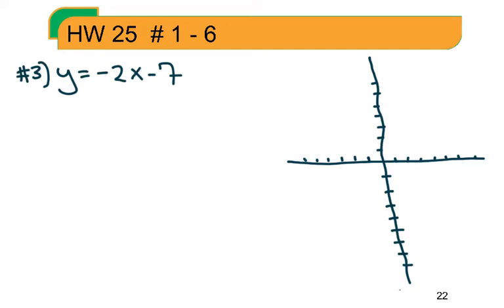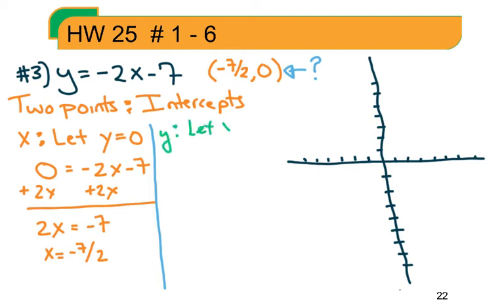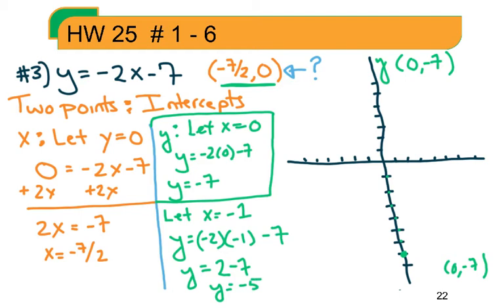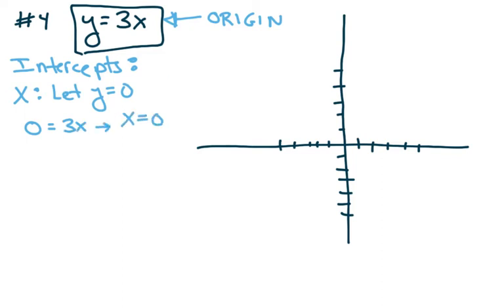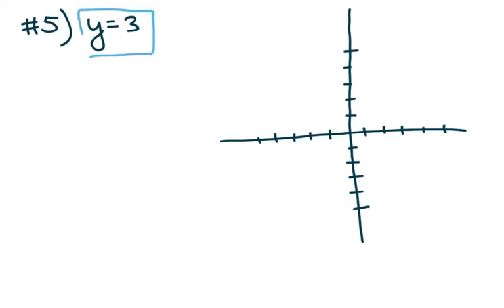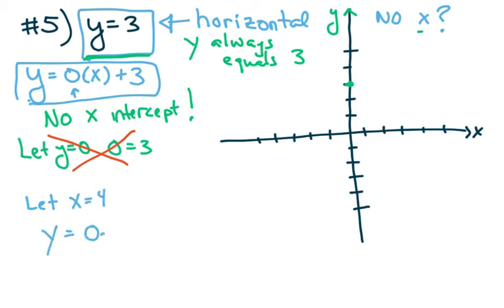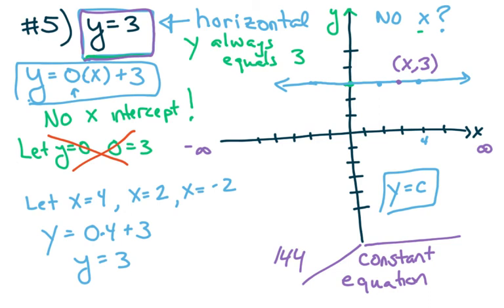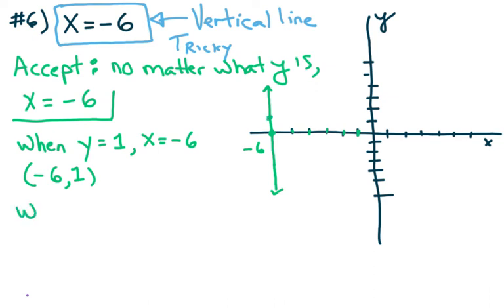Section 7.1 p3